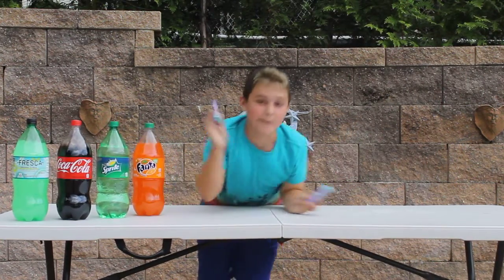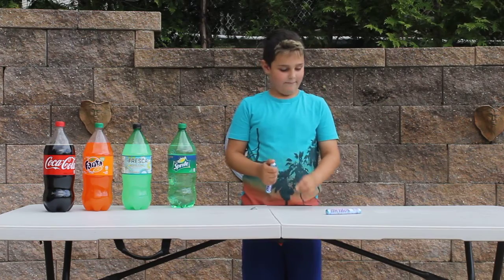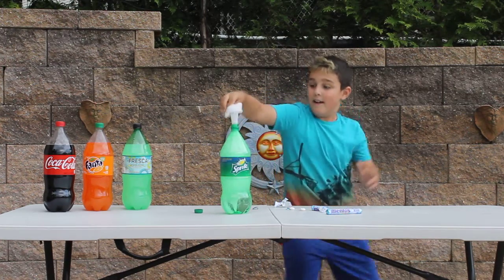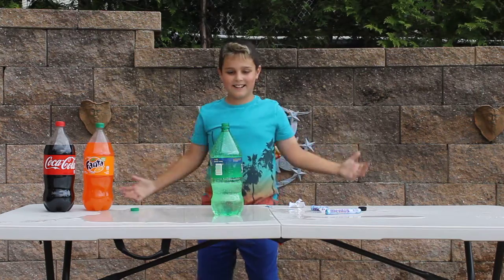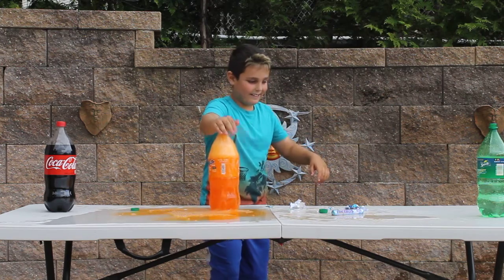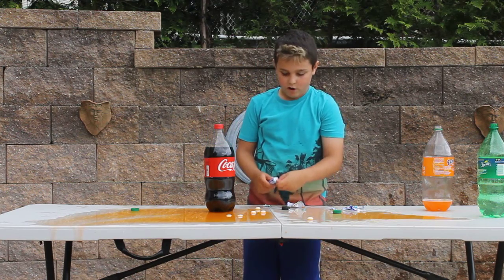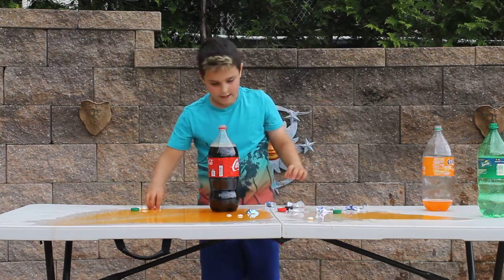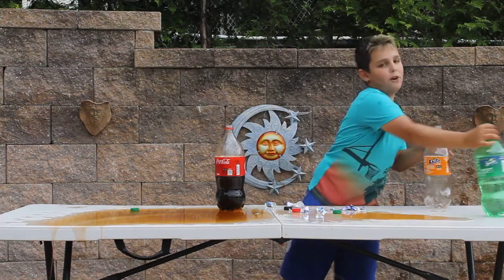SODA AND MENTOS CHALLENGE (GONE WRONG)